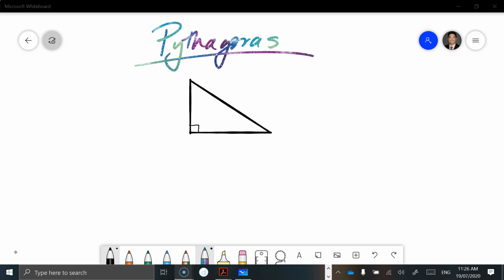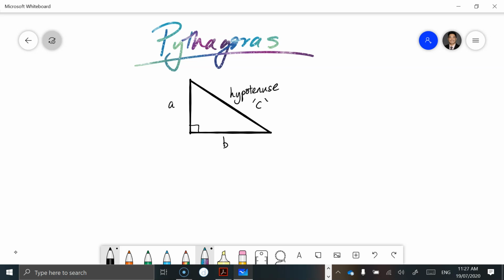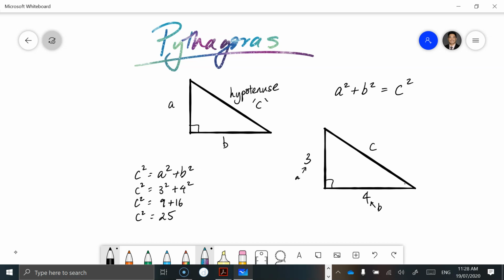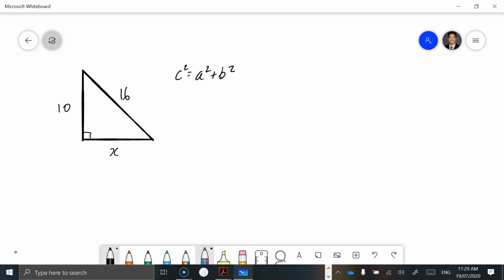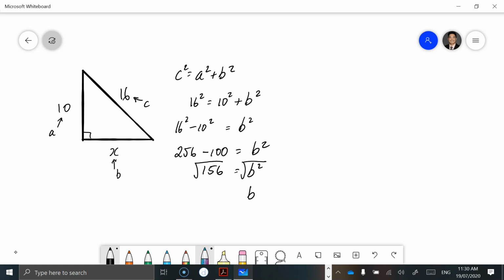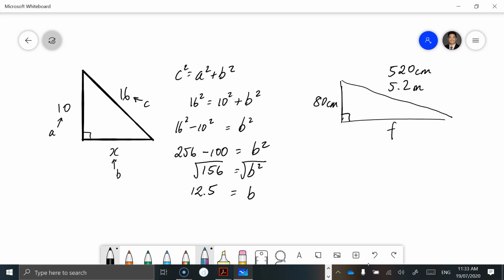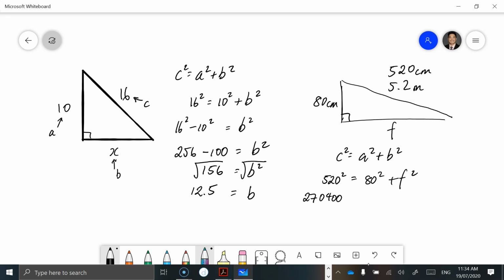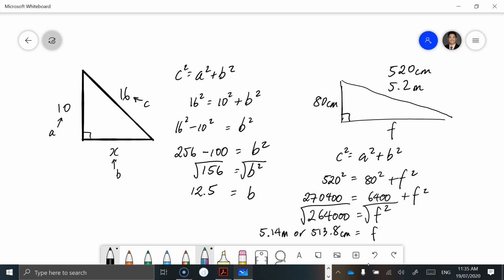Pythagoras Theorem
Math Quest